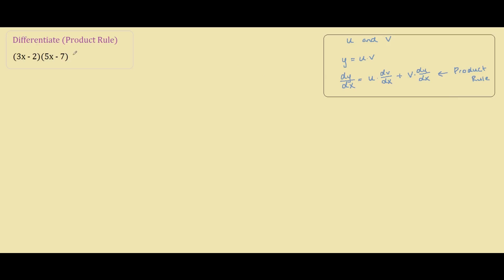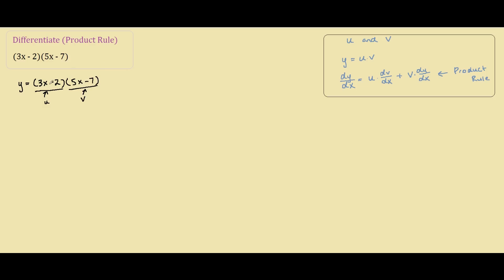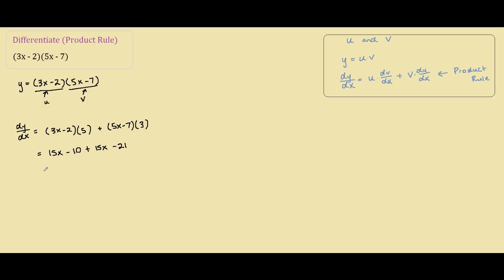Differentiate y = (3x-2)(5x-7) (Product Rule)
How to differentiate y = (3x-2)(5x-7)?

Example problem using product rule